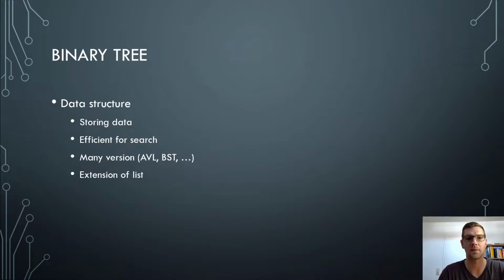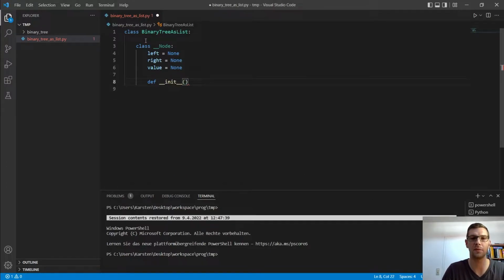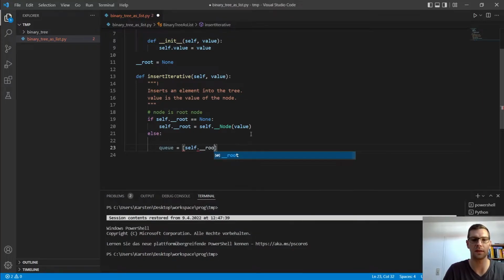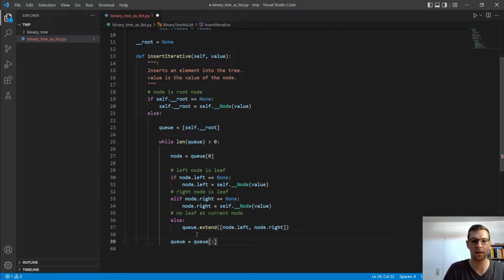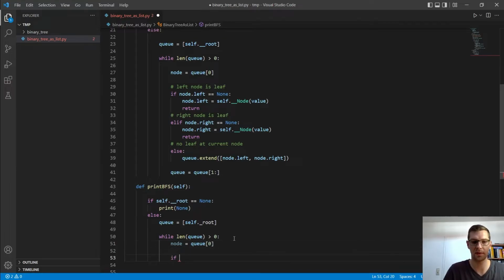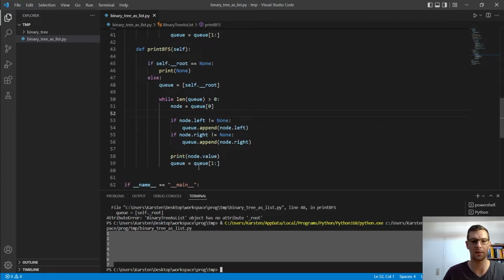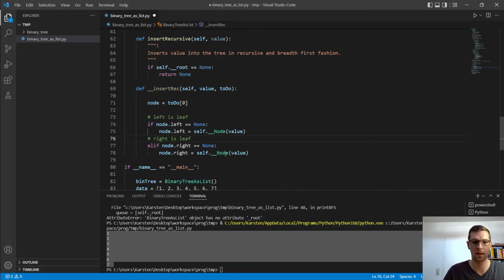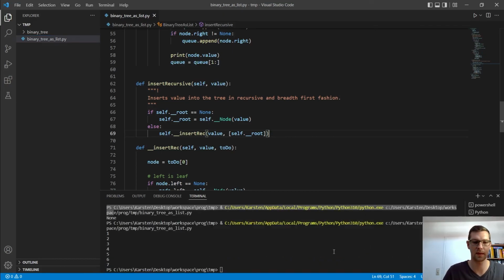Binary Tree in List Form in Python | Theory | Implementation | Data Structures and Algorithms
00:00 Intro
01:04 Defintion
02:34 Insert Iterative
16:47 Insert Recursive
23:24 Outro